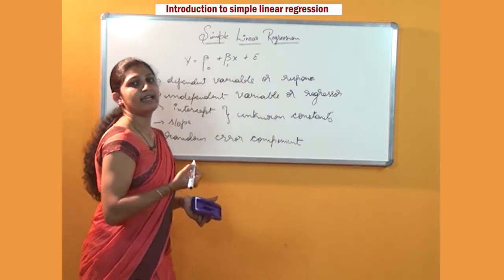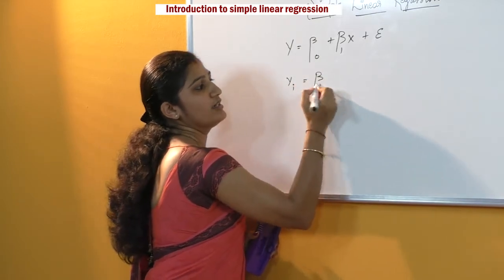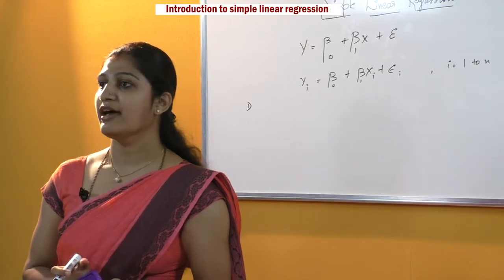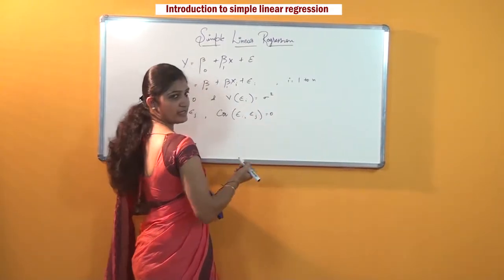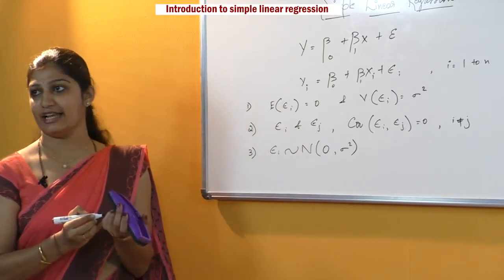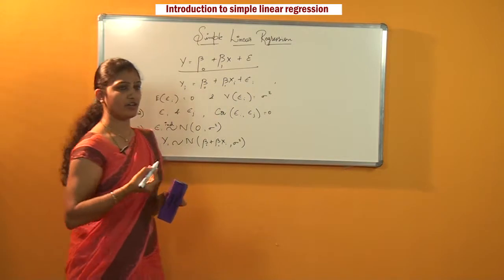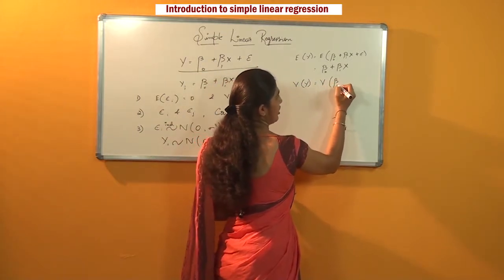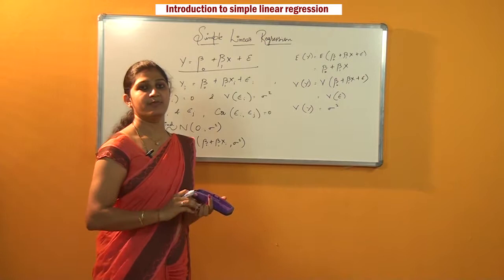SDM E-Learning: Introduction to simple linear regression (Ankitha M)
Date: 12/02/2019